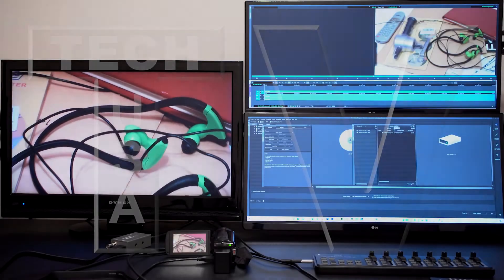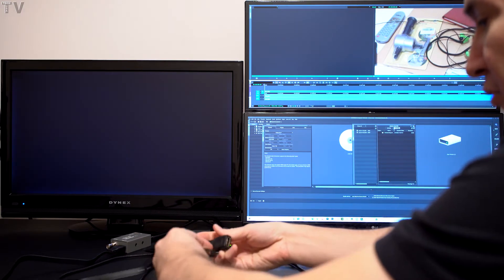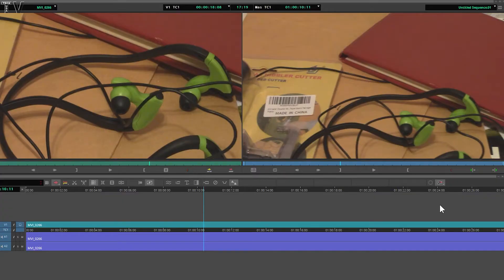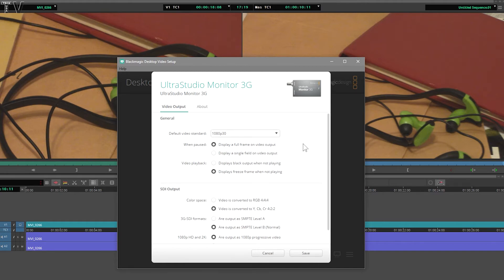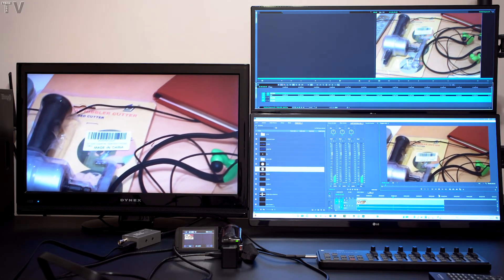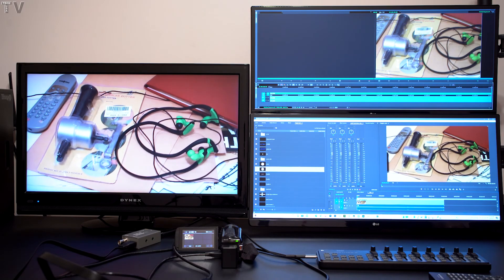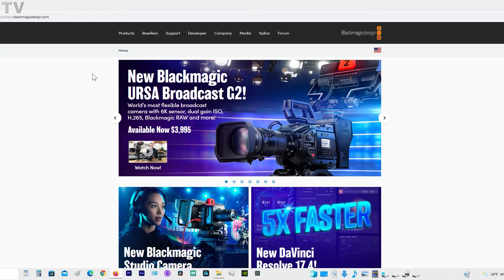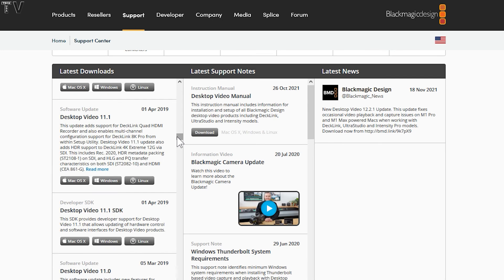Avid Media Composer and the Ultrastudio Monitor 3G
This video is short tutorial demonstrating how to use 3rd party hardware with Avid Media Composer.

Link is monetized.